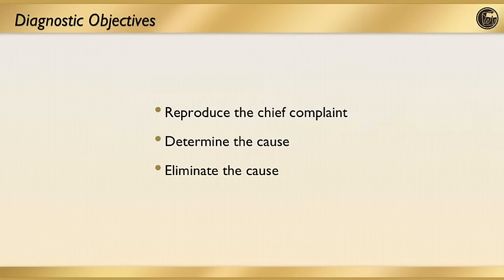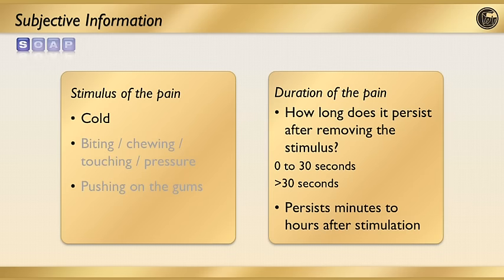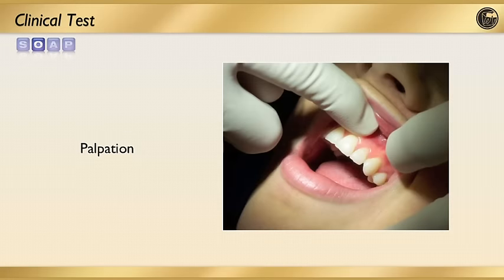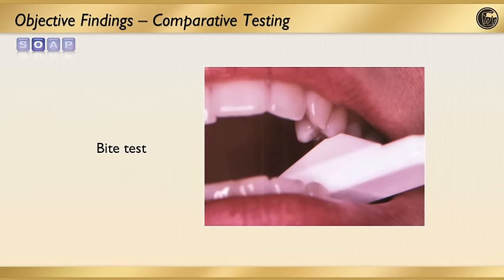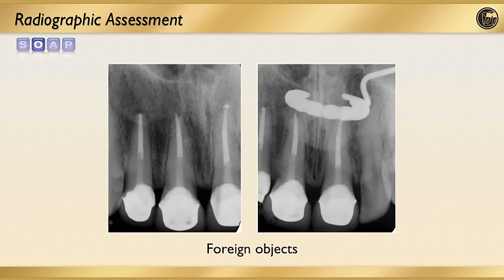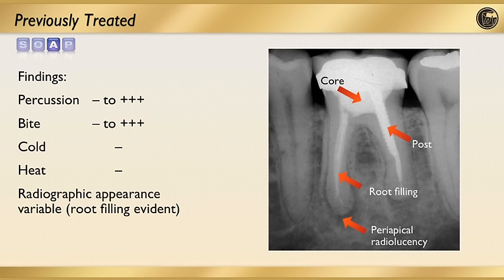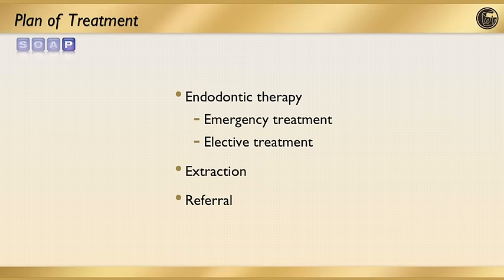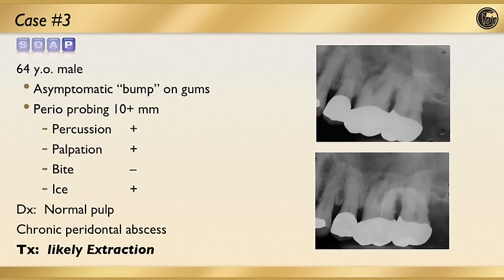Clinical Endodontic Diagnosis with Dr. Natanya Padachey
Dr. Natanya Padachey walks you through negotiating the sometimes difficult waters of diagnosis for an optimal endodontic treatment plan.